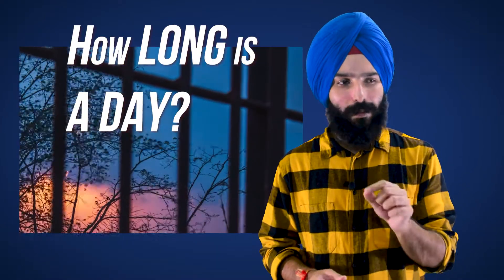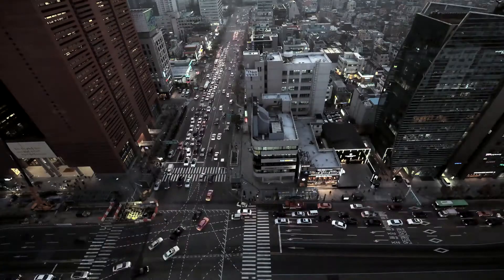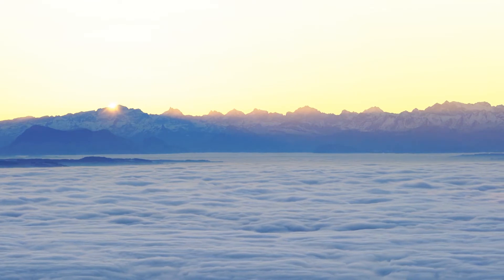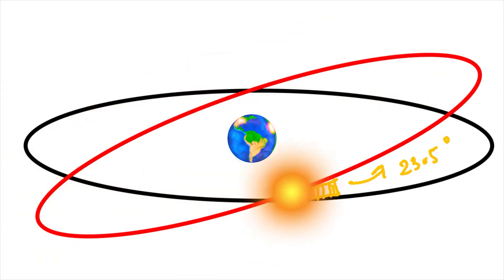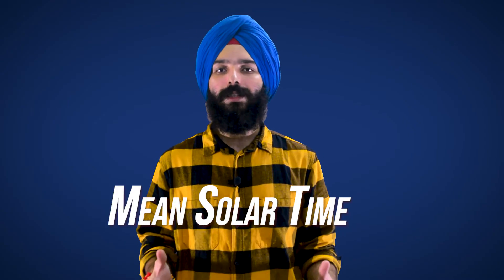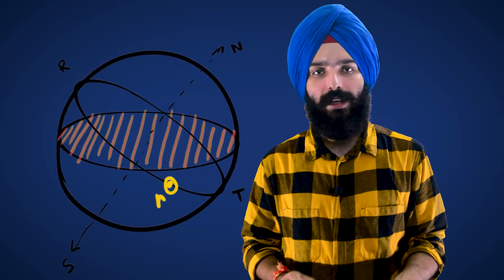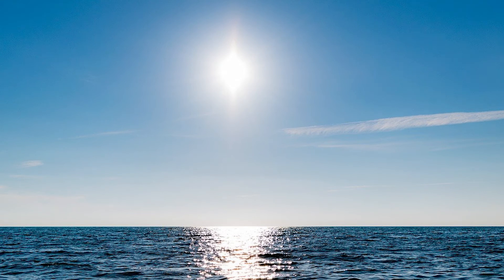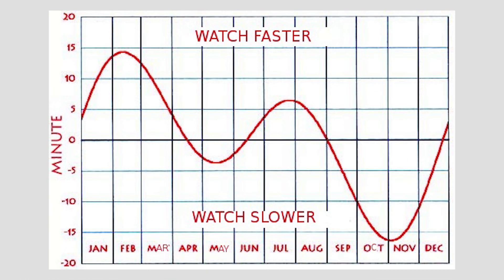Day is NOT 24 Hours Long! Here's why!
A day is not really about the earth's rotation. On a 24 hour day system, we imagine a fictitious sun that rotates on the celestial equator and completes a revolution around the same time as our original sun. That enables us to use a solar day without using the true sun. Leaving the sidereal day, which is the time it really takes for the earth to rotate once.

Attributions:
How to find stars:

0:00 Types of Day
2:06 Solar Day
4:08 Sidereal Day
5:21 Mean Solar Time
6:15 Local Sidereal Time
8:42 Equation of Time

Giuseppe Donatiello, CC0, via Wikimedia Commons

Equation of time.png: User: Drini derivative work:  Zazou